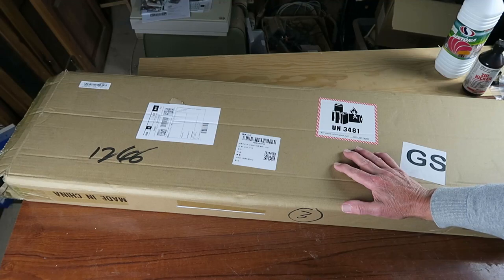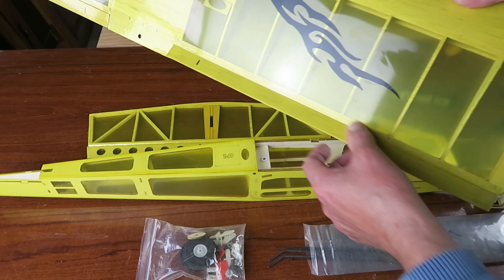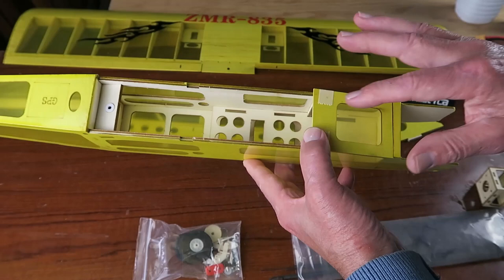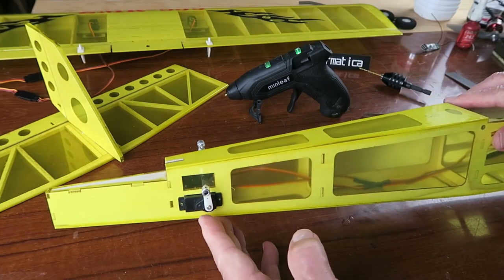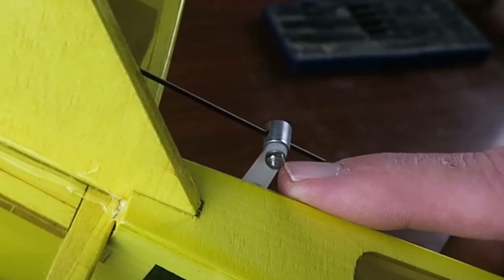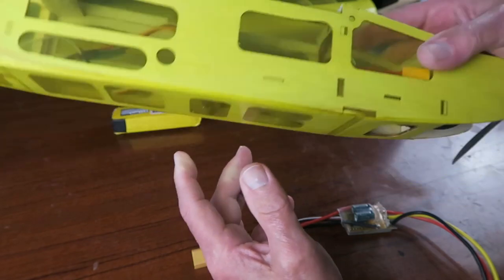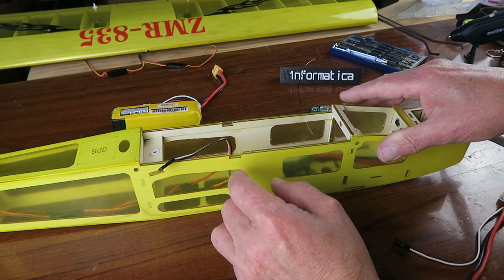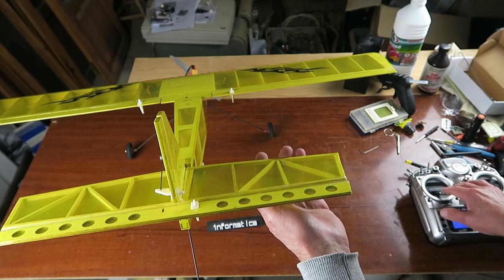ZMR 835 835mm Wingspan Balsa Ply Wood RC Airplane KIT Build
No build instructions? No problem, this video is for you!! I show how I put together the kit with additional tips and tricks along the way. Follow me as I build the ZMR 835.

🛒 EMAX Brushless Motor CF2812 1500KV
🛒 2 pcs/lot 8x6 Propeller

0:00 Intro
1:35 Kit Inspection
5:11 Re hinging control surfaces
5:41 Aileron Servo Installation
7:00 Rudder Elevator Servo
8:09 Control Rods
9:44 ESC and motor wiring
12:00 Landing Gear
12:50 Wheels
13:59 Final Checks Tx setup etc.